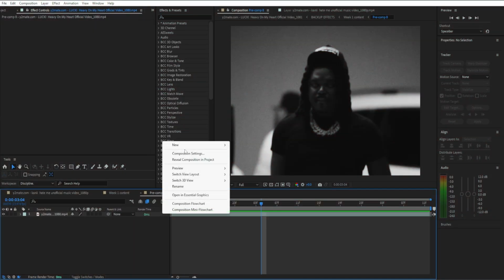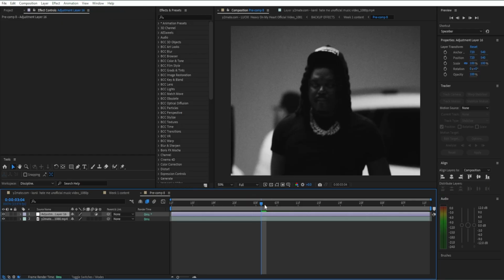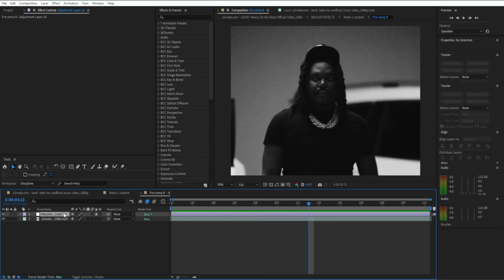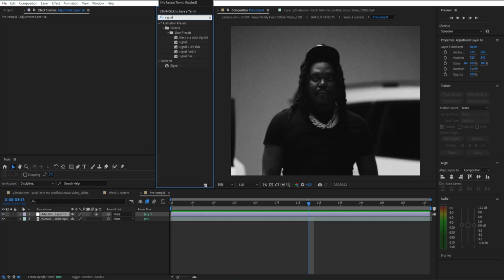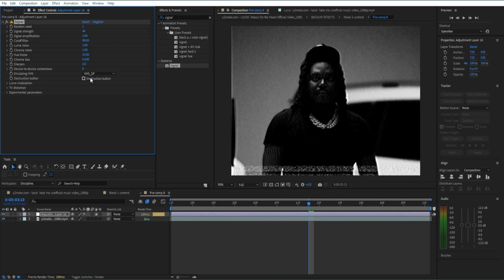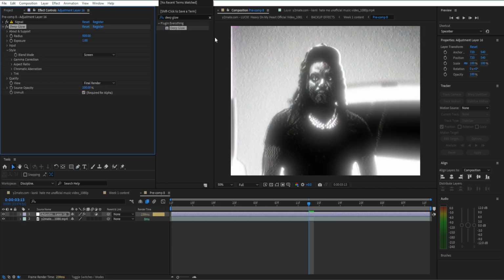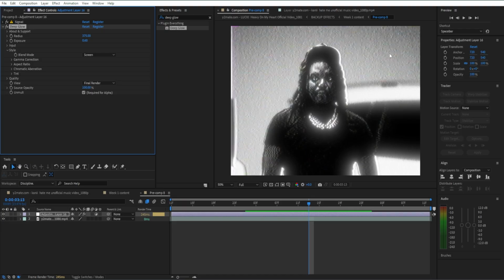VHS Effect - After Effects Tutorial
In this video, I’ll guide you through creating An Simple VHS Grunge Effect in After Effects!

I’m posting 3-4 times a week to help you enhance your editing skills and stay creative!